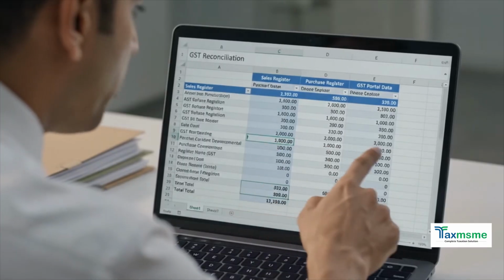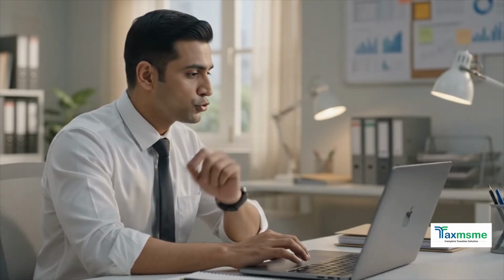How to Avoid GST Penalties: Complete GSTR Guide for Beginners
Filing your GST returns doesn't have to be a stressful experience. In this guide, we break down everything business owners need to know about GSTR compliance in India, from understanding GSTR-1 and GSTR-3B to preventing costly errors.

Many entrepreneurs face severe penalty fees, interest charges, and matching errors simply due to incorrect invoice reporting or missing deadlines. We discuss how regular reconciliation helps maintain flawless financial health and keeps your operations running smoothly.

Key Topics Covered:

What is a Goods and Services Tax Return?

The key differences between GSTR-1 and GSTR-3B

Why you must file a return even with a nil transaction period

Real consequences of late filing on your business reputation

How to leverage professional support for your accounting needs

Whether you manage an active startup or are stepping into corporate compliance for the first time, protecting your trade reputation starts with timely tax management.